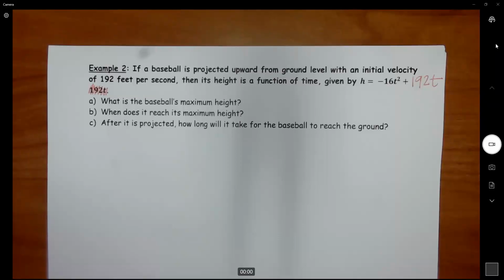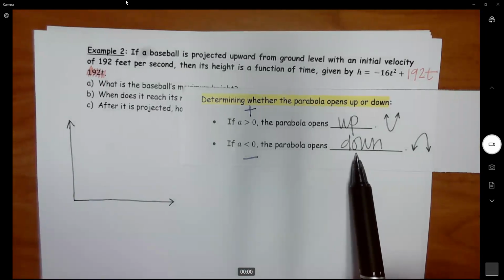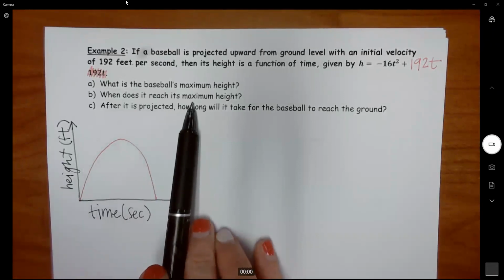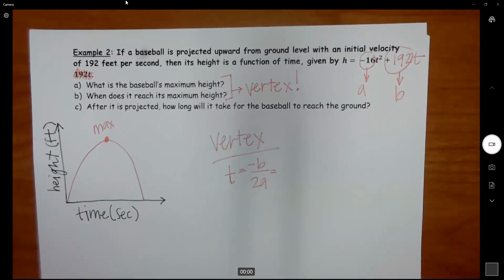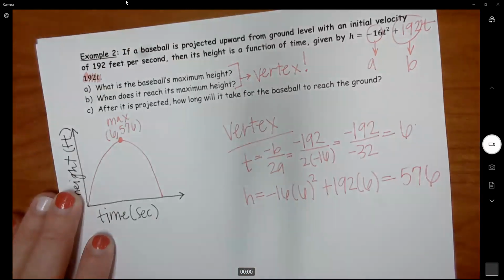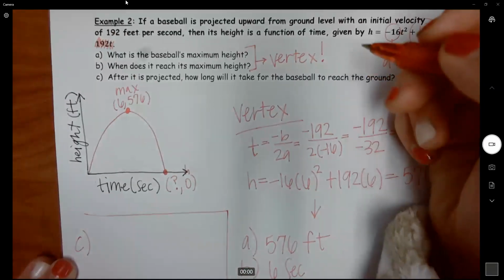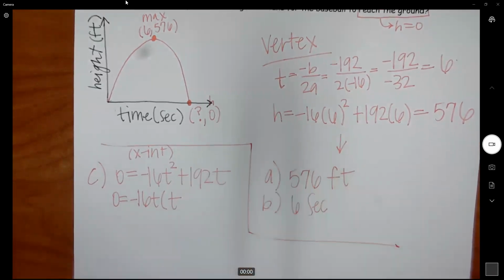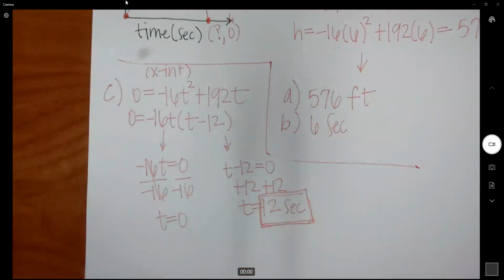Quadratic Function (Application Problem) (old)